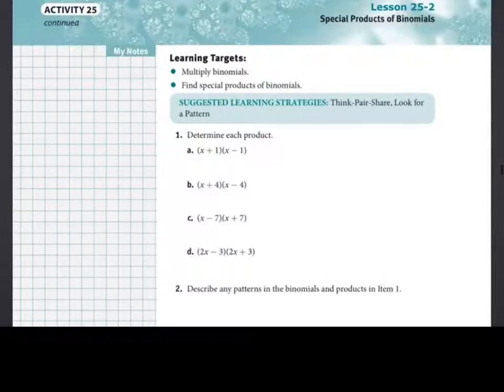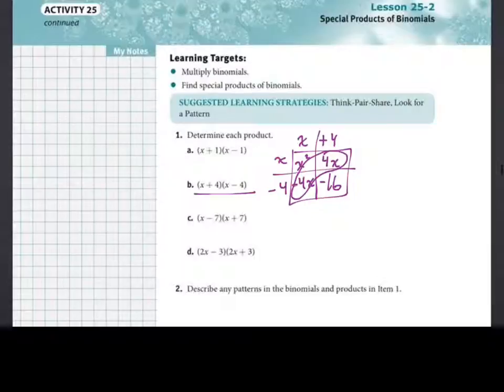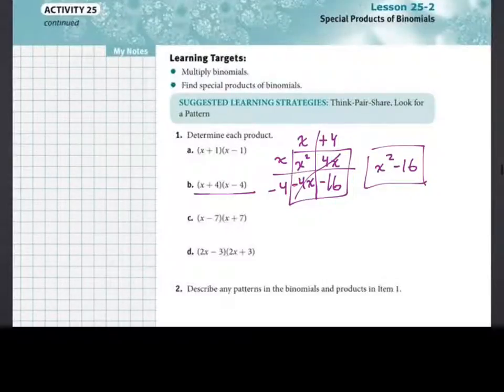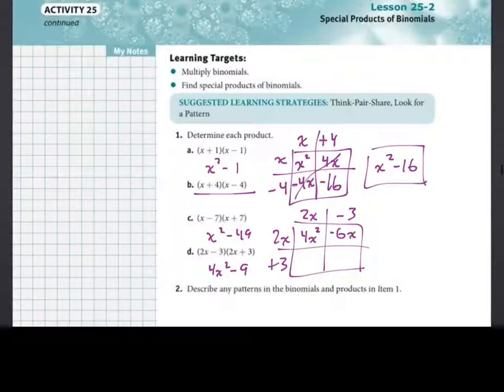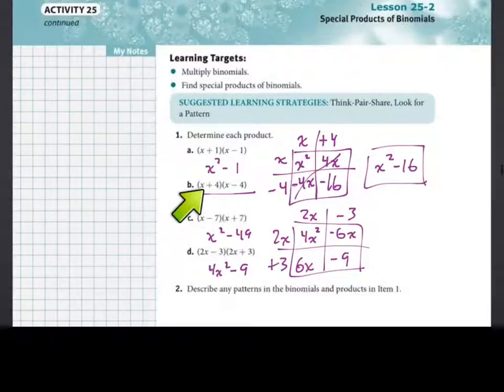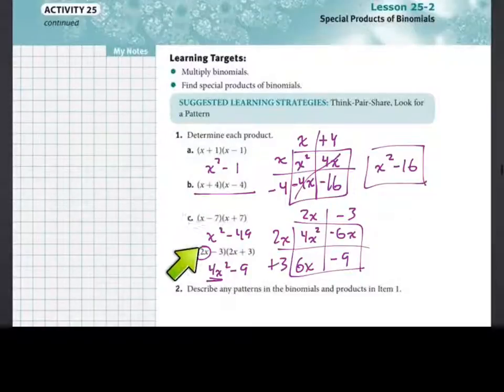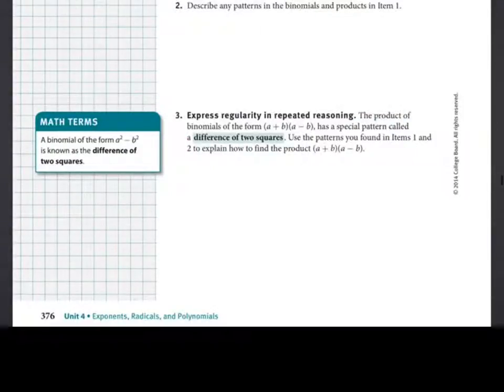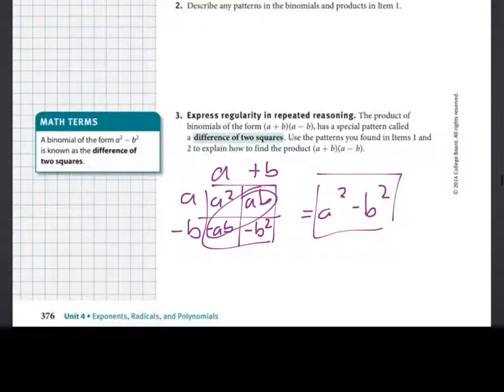Multiplying a difference of squares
How do you multiply a difference of squares?